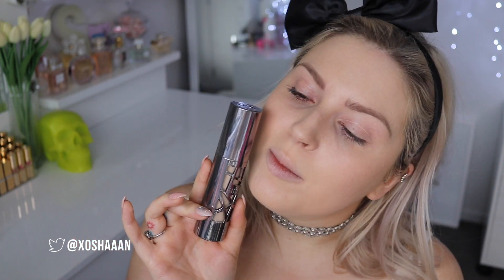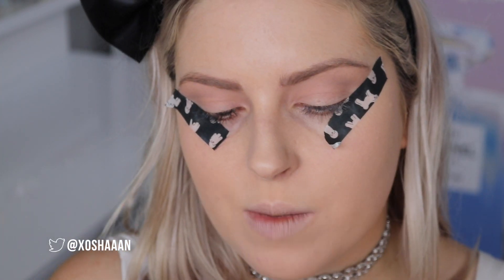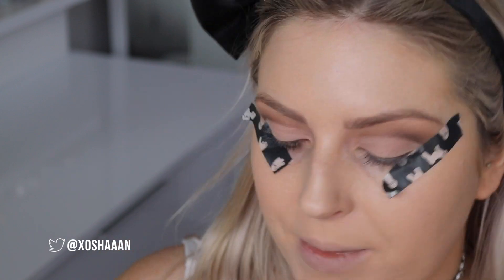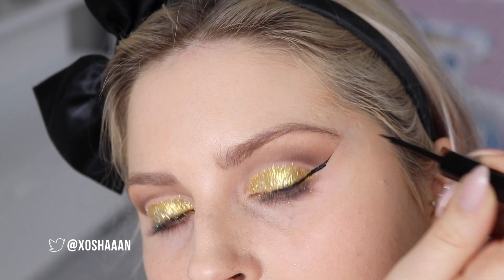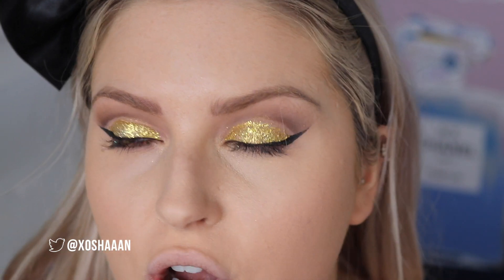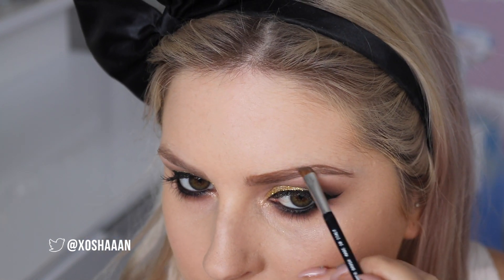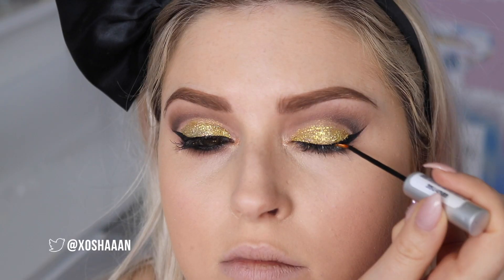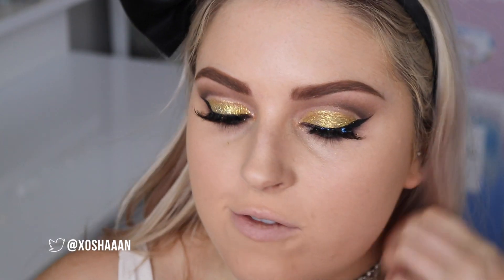Chit Chat Get Ready With Me! ♡ Double Cut Crease *Attempt*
Gold Glitter!! My first time trying the negative space cut crease look haha i'm not the best but had fun trying! Chit Chat GRWM - I hope you like watching it xx

Note*
Sorry the sound is dodgy - I didnt realise but my microphone wasnt properly plugged in, so its kind of echo-ey :( xx

PRODUCTS USED
Anastasia Beverly Hills Eyeshadow in Stone, Nude, Ash Brown, Vanilla, Deep Brown
Ofra Lipliner in Nude 'SHAAANXO' for a discount!

Firm Blender Brush
Crease Blender Brush
Short Shadow Brush
Pencil Brush
Lip Brush
Tapered Face Brush
Shimmer Tulip Brush
Medium Face Brush
Brow Groomer Brush
Contour Fan Brush
Face Definer Brush
Shimmer Fan Brush

Shannon Harris
Palmerston North
NEW ZEALAND

MY BRAND!

CLOTHING & ACCESSORIES!

MAKEUP & BEAUTY!